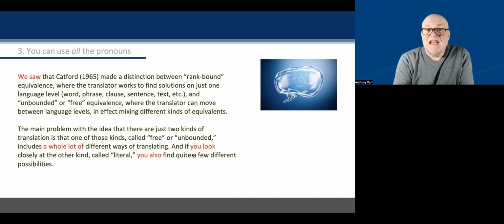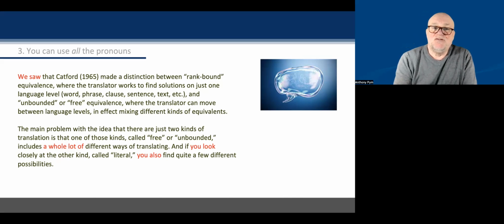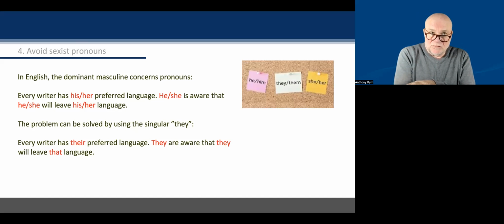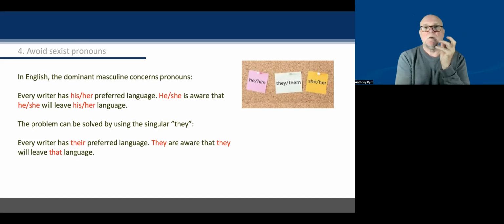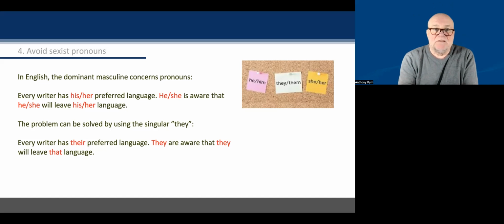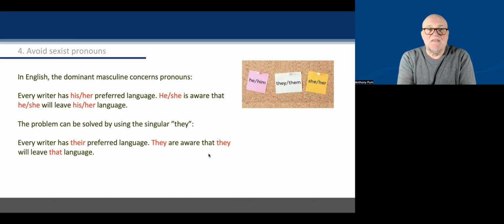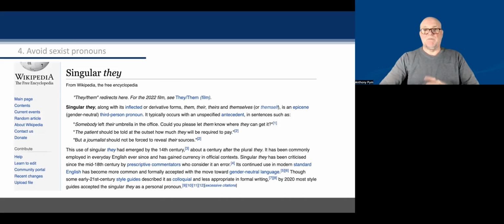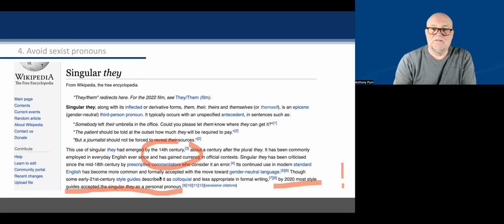Problematic pronouns in academic English